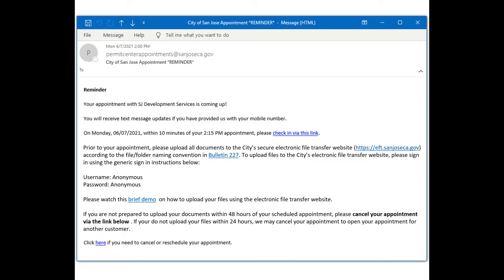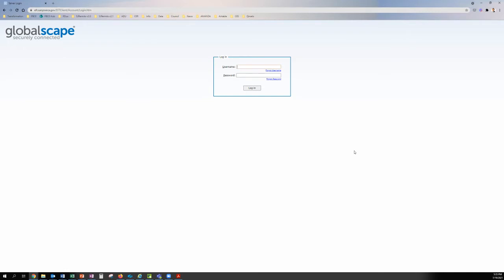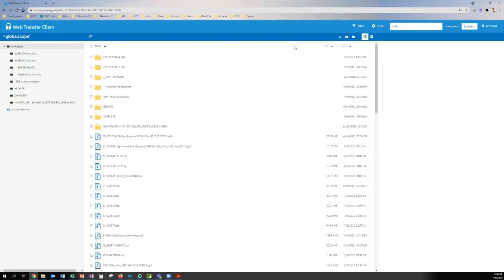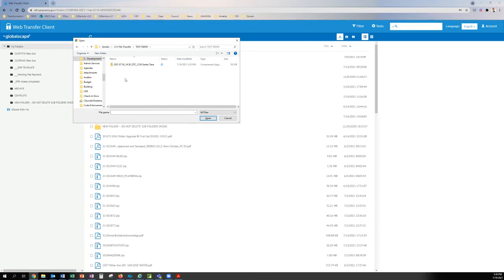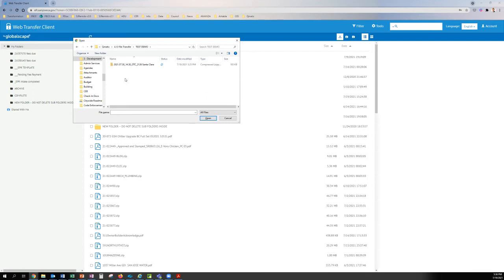Upload Your Project Files to City FTP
This demonstration of the Building Division’s File Transfer Portal shows how customers with virtual appointments should upload their files 48 hours before their scheduled appointment.